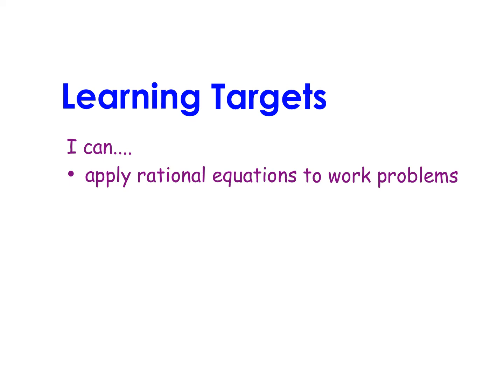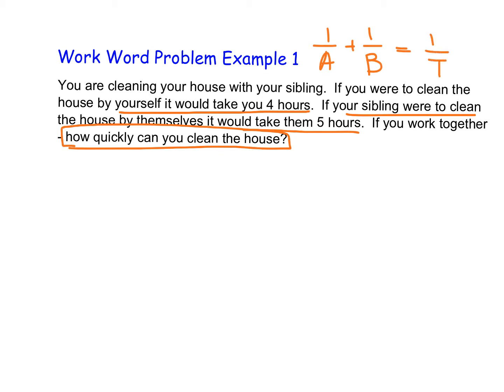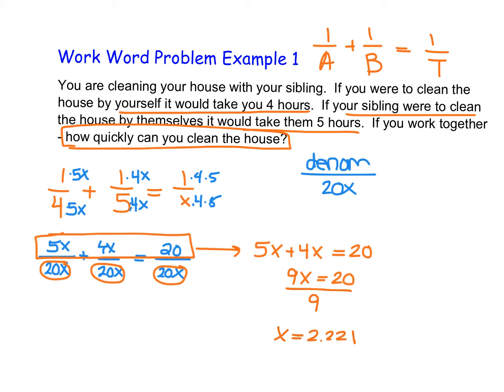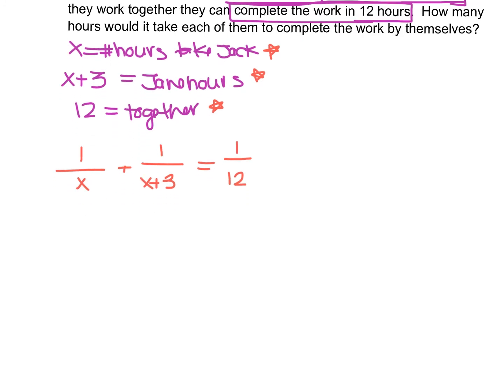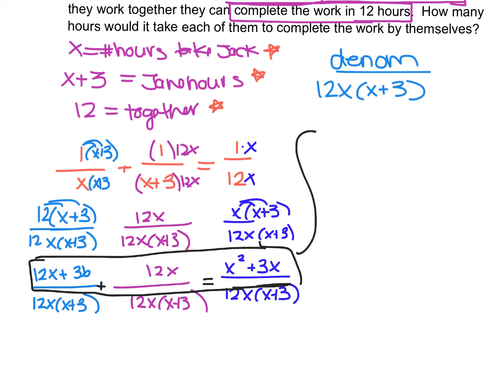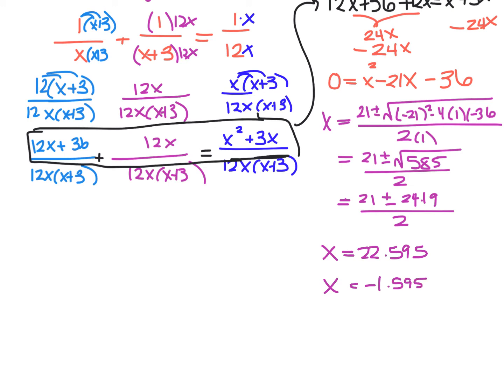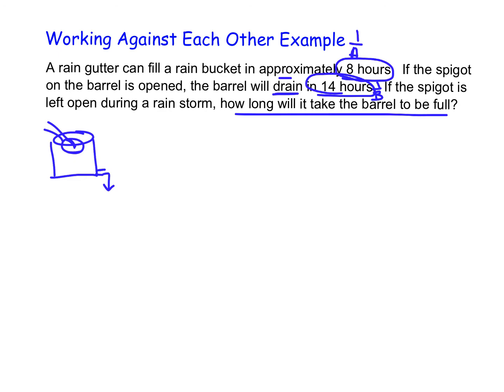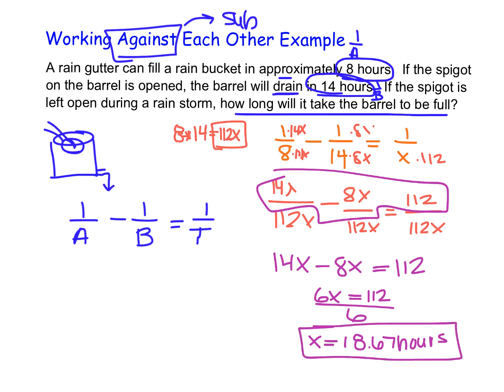Alg2 Ch8V11 - I can apply rational equations to work problems